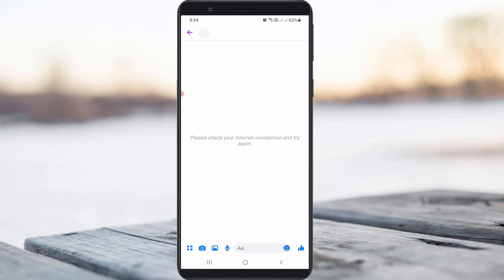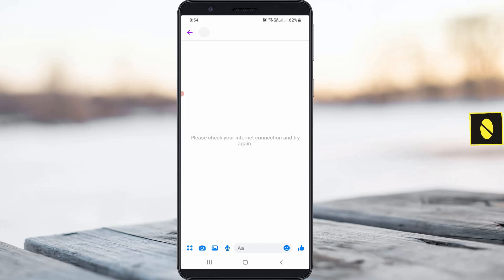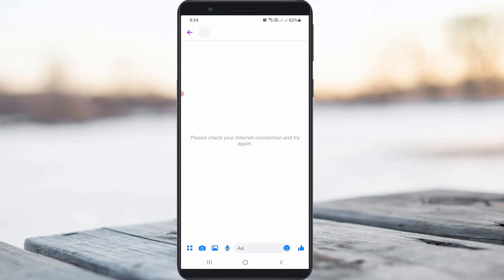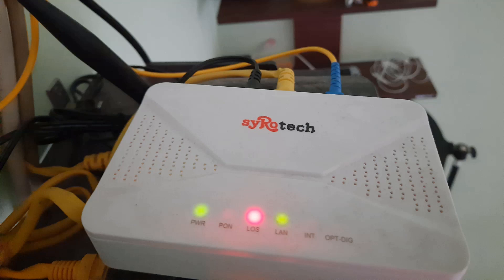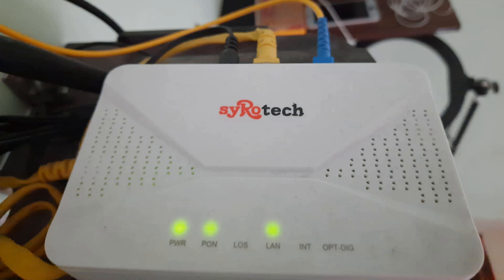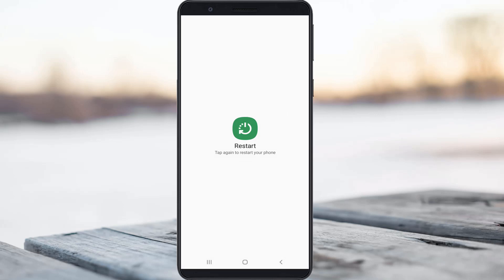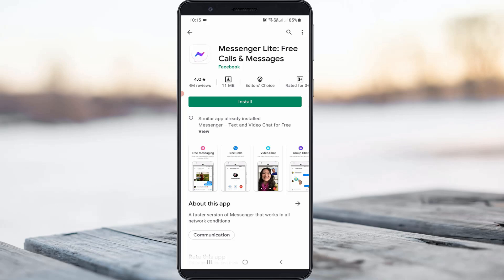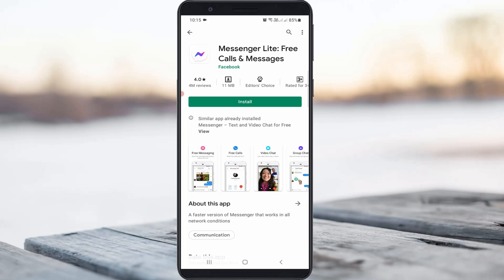Fix Facebook Messenger please check your internet connection and try again android | Problem Fixed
This tutorial is about how to fix please check your internet connection and try again facebook messenger.

Always you can check it,if you have a 2022 released new update of fb app or not.

This solution works for all android mobile devices like realme,oppo,vivo,samsung,one plus,redmi or mi phone.

This video has english subtitle at same time you can translate to tamil,kaise kare hindi,bangla telugu,kannada,tagalog and malayalam.

Today i get the following one error notification while i try to open my facebook friend's chat in facebook messenger app :

Please check your internet connection and try again.

How to solve messenger problem please check your internet connection :

1.If you get this issue first of all check your mobile data network or wifi connection.

2.Because sometime it shows the following error while using wifi network "Waiting for network".

3.Which means that if you phone lost their wifi signal,it shows that kind of message.

4.So for mobile data user just reset your network settings.

5.So otherwise you can use fb messenger lite app.

6.Once you follow this simple step,that problem is fixed on your mobile.